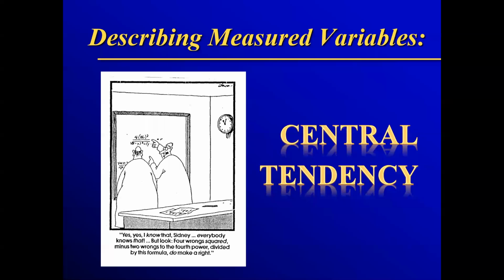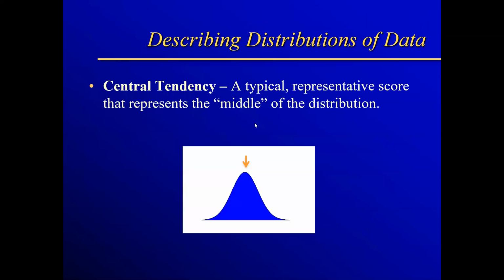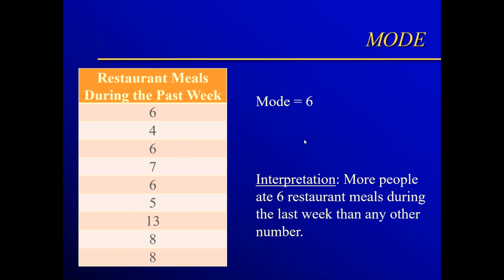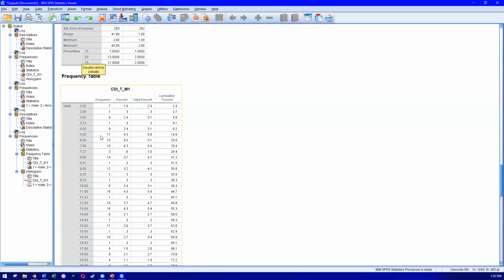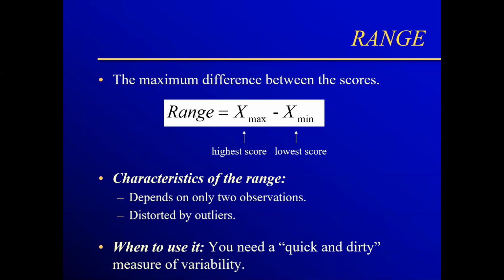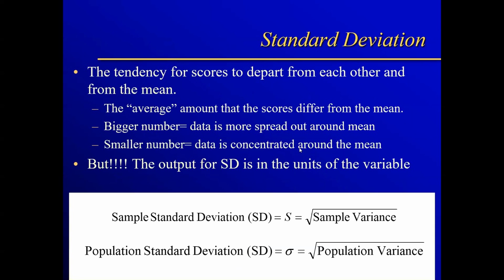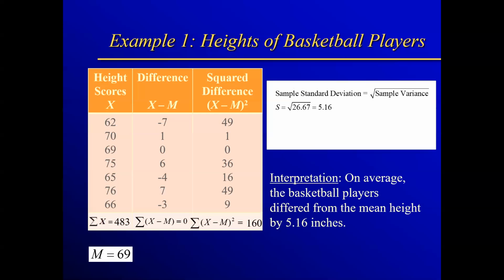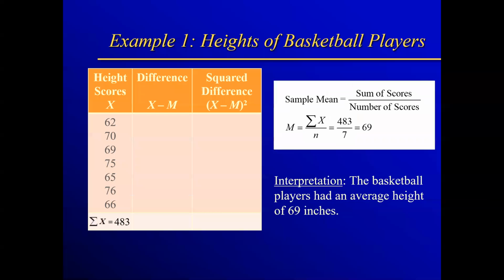PSYC 203: 06/28/21 Lecture